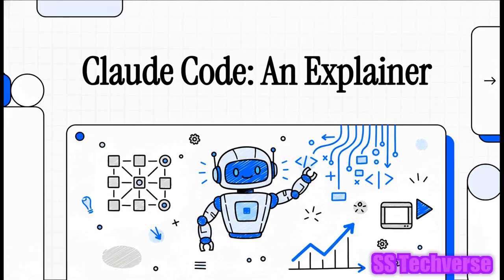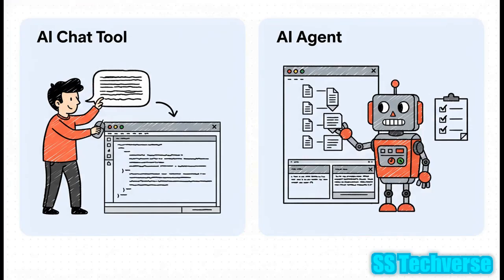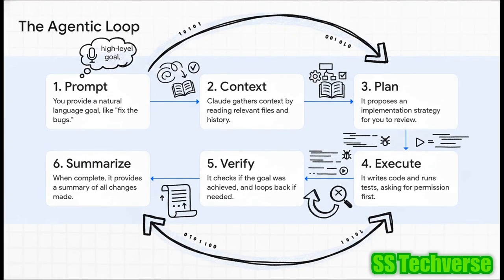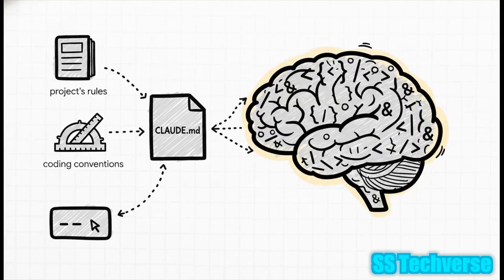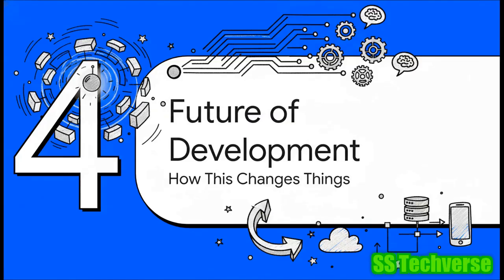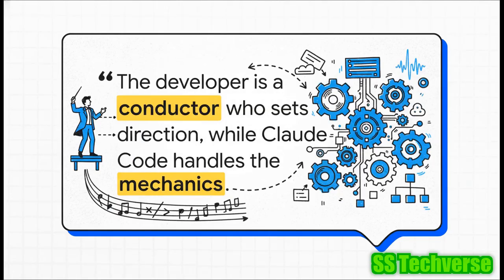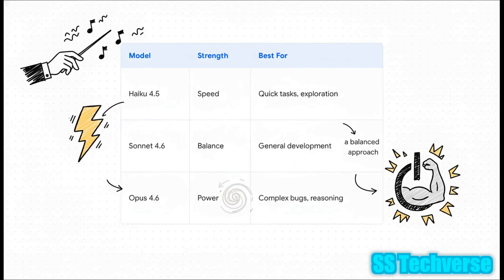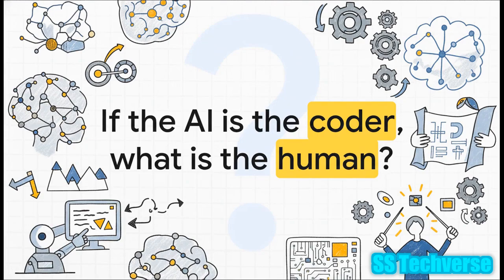🚀 How Claude Code Changes Software Development Forever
Claude Code is transforming software development by enabling developers to write, debug, and optimize code faster using advanced AI assistance. It reduces repetitive tasks, improves code quality, and allows both beginners and professionals to build complex systems with ease. In this video, you’ll discover how Claude Code integrates with modern workflows and why it is shaping the future of programming.

This is a must-watch for developers, tech enthusiasts, and anyone interested in the future of AI-driven coding. Learn how it enhances productivity, automates workflows, and boosts innovation like never before.

Made with NotebookLM, Python Code, Claude, ChatGPT, Grok, and Google Gemini.